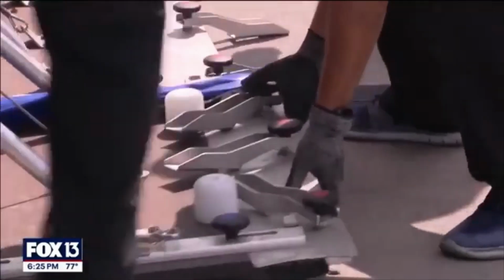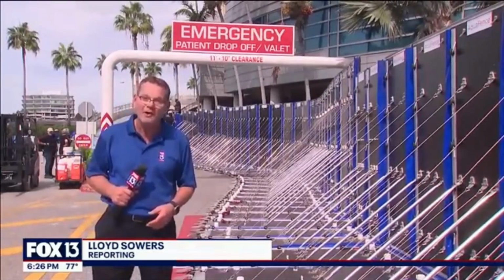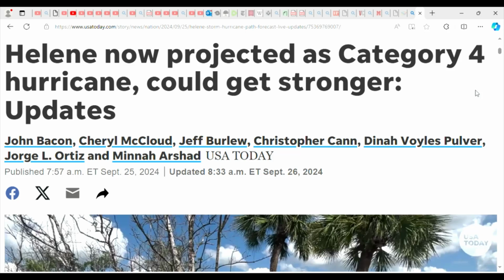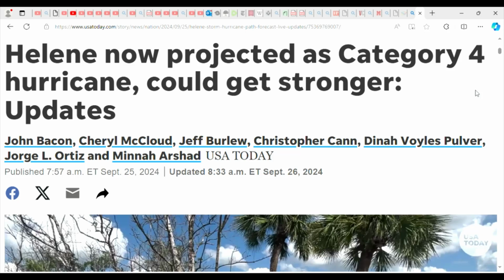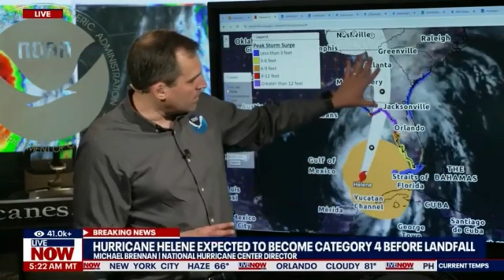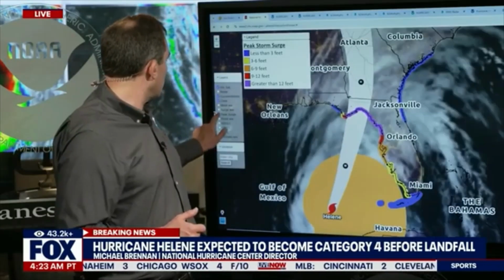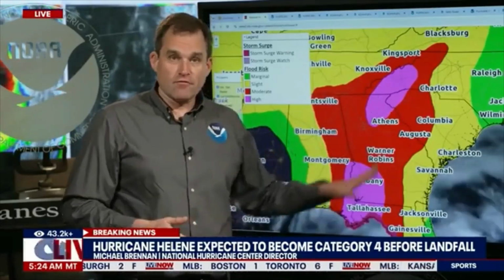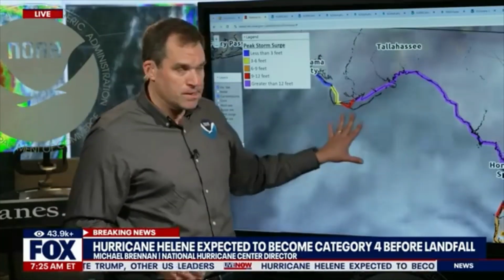EVACUATE or HUNKER DOWN - Hurricane Helene CAT 4!!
Storm season is still here, so we must be vigilant & prepare for natural disasters as well as potential grid down events.  Hurricane Helene is now predicted to reach Florida as a Category 4 hurricane, part of a frightening forecast of 130-mph winds and high storm surge that brings a dire scenario for hundreds of miles of the state's coast as entire communities are forced to flee. So folks can either evacuate or hunker down.. Please keep those in the path of Hurricane Helene in your prayers.. God Bless!!